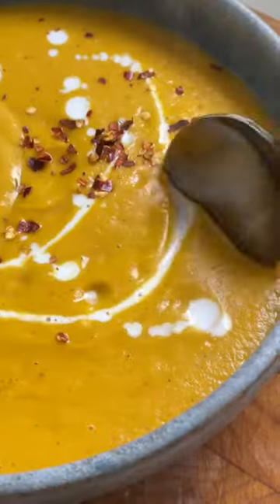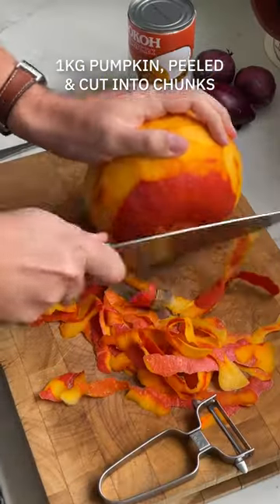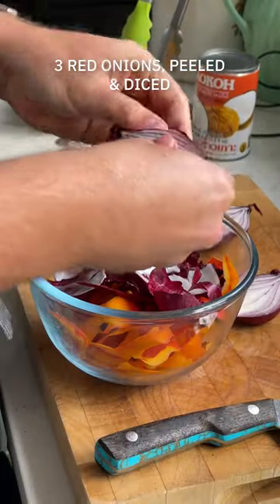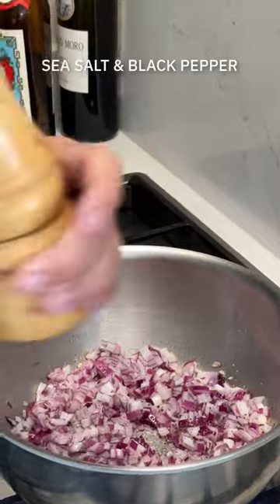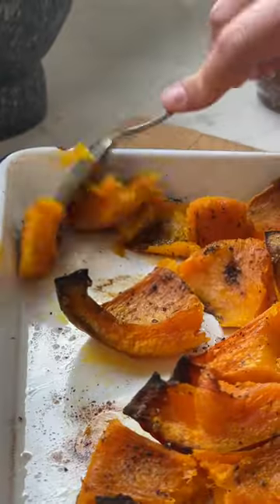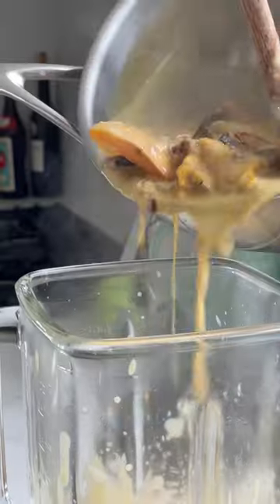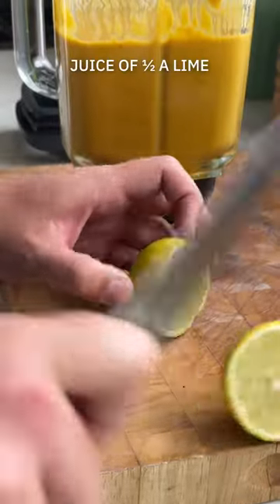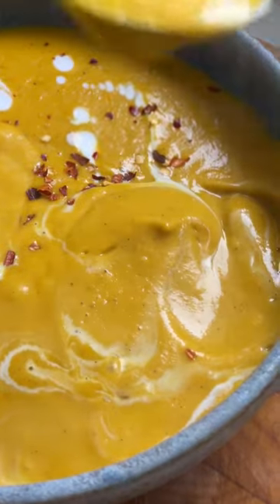Roast Pumpkin, Coconut and Chilli Soup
Easy Autumn comfort food in a bowl - choose small pumpkins as they’re easier to tackle in the kitchen and know that butternut squash is an ideal substitute for later in the year when pumpkin isn’t as available in the supermarket x

1kg of pumpkin or butternut squash, peeled and chopped into rough chunks
1 tbsp of melted butter
3 tbsp of olive oil
3 small red onions, finely chopped
1 tsp red chilli flakes
1 x 400g tin of coconut milk
500ml vegetable stock
Juice of 1/2 lime
Sea salt and ground black pepper

1. Preheat the oven to 220°C/450°F/Gas Mark 8.
2. Tumble the pumpkin into a roasting tin and toss in 1 tablespoon of the oil. Season with sea salt and ground black pepper and pop in the oven to roast for 45 minutes or until the edges are slightly charred and tender when pierced with a fork.
3. In a large pot, heat another tablespoon olive oil and fry the onions until they are soft. Stir through the chilli flakes with some salt & pepper and fry for a further minute.
4. Once roasted, add the  pumpkin to the pot, along with the coconut milk and vegetable stock. Leave some coconut milk for serving at the end. Bring to the boil and simmer for 5 minutes.
5. Using a hand or stand alone blender, whizz the soup until you have a velvety smooth consistency. You may need to add more stock or boiling water to get the right consistency. Add some more seasoning if needed, alongside the lime juice, remaining olive oil and serve the soup in warm bowls with a sprinkle of chilli flakes and an extra drizzle of coconut milk.